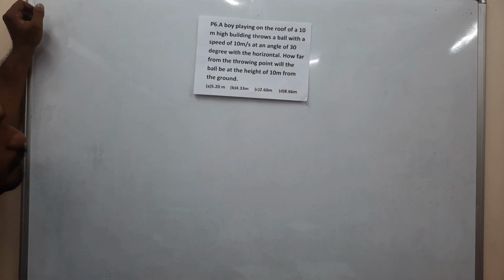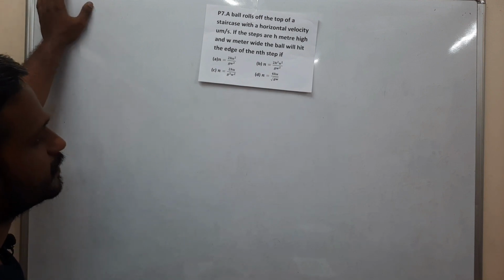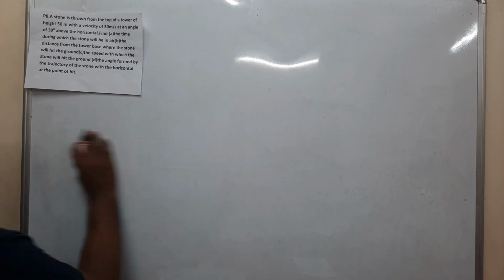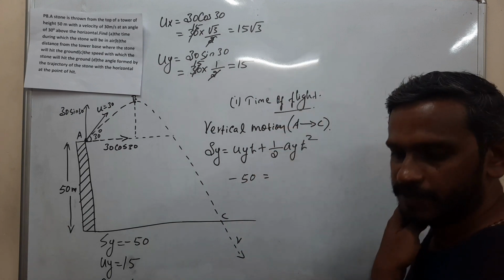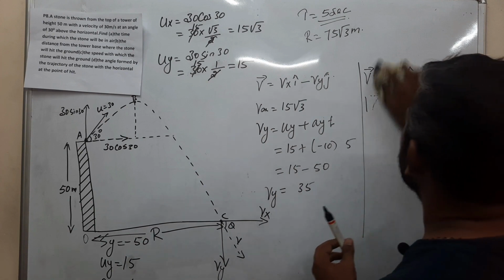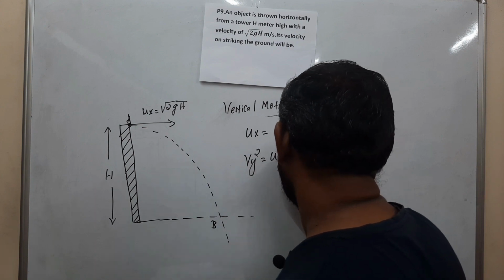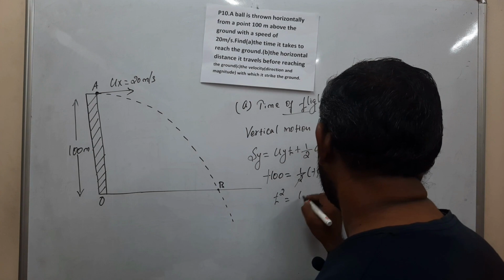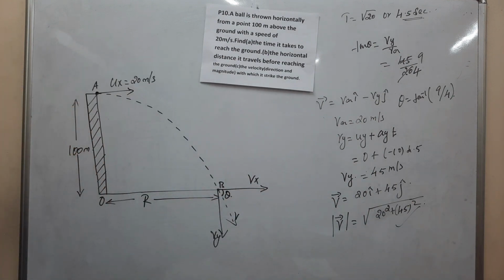PROJECTION AT THE HEIGHT | EASY METHOD | PROBLEMS | DON"T MISS IT | JEE MAINS | NEET | BOARD